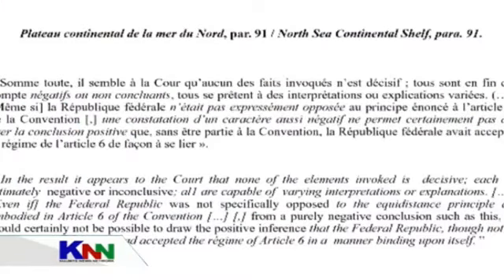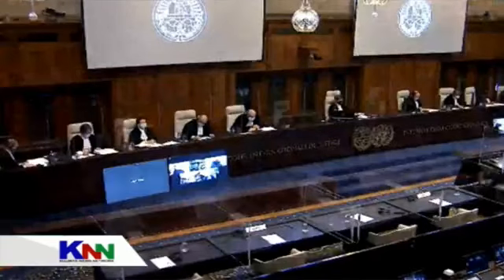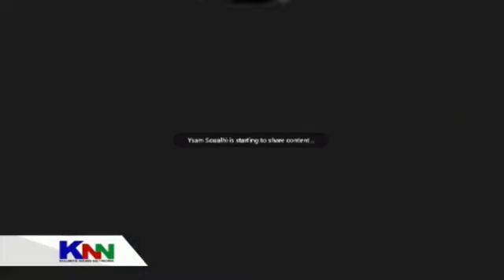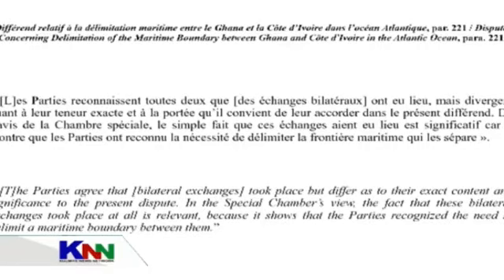TOOS DAAWO DHEGAYSIGA DACWADDA BADDA SOMALIA BY SOMALI LIVE MEDIA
DAAWO DHEGAYSIGA DACWADDA BADDA SOMALIA BY SOMALI LIVE MEDIA

Somali Live Media, waa warbaahin madax banaan oo bulshada u soo tebisa barnaamijyo tayo leh.

Kala soco Wararkii ugu danbeeyay, Waraysiyo, Warbixino, Faallooyin, Maxaadarooyin diini ah, Majaajillo iyo Suugaan.

Somali Live Media is an independent media outlet that broadcasts quality programs to the audiences.

Somali Live Media هي وسيلة إعلامية مستقلة تبث برامج عالية الجودة للجماهير. ابق على اتصال مع Somali Live Media واحصل على آخر الأخبار والمقابلات والتقارير والتعليقات والمحاضرات الدينية والكوميديا ​​والبرامج الأدبية